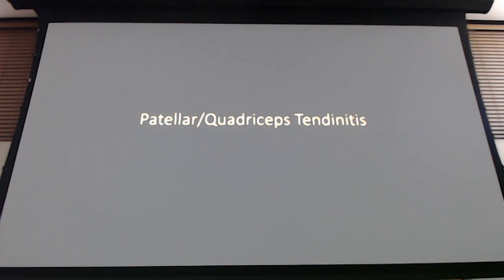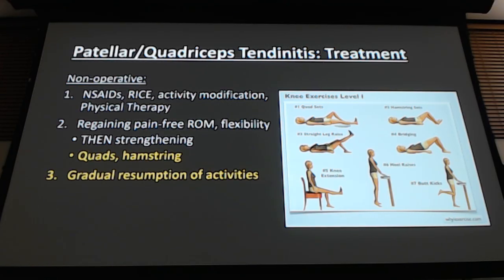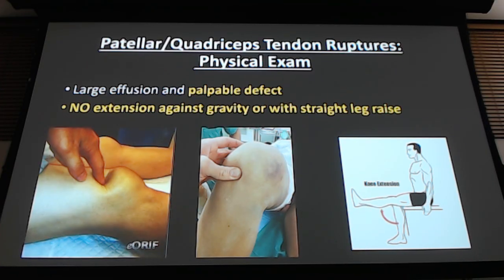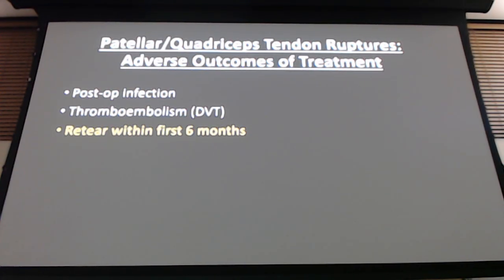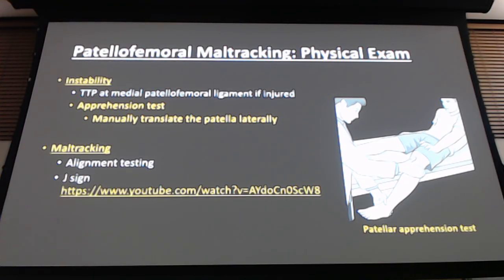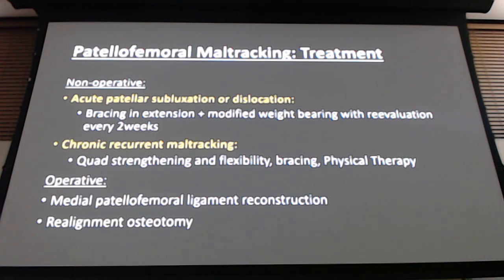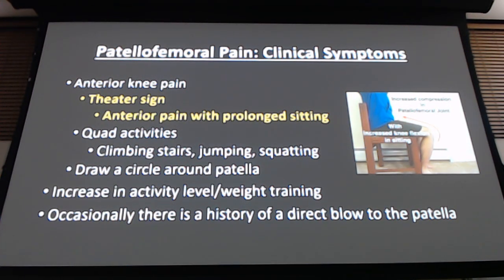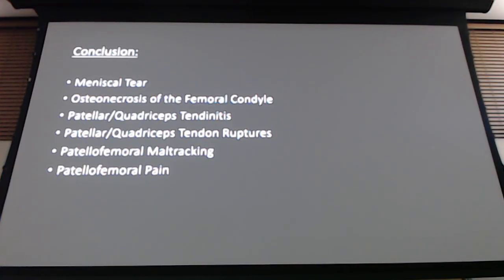Ortho Block 3 Lecture 4